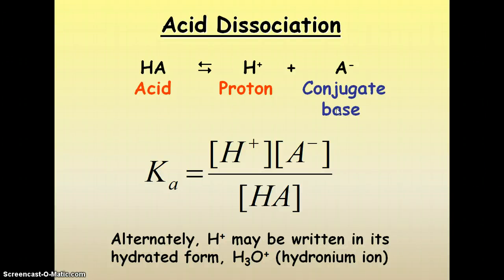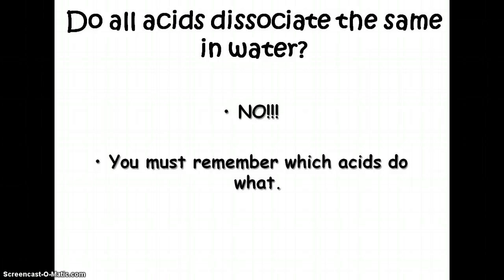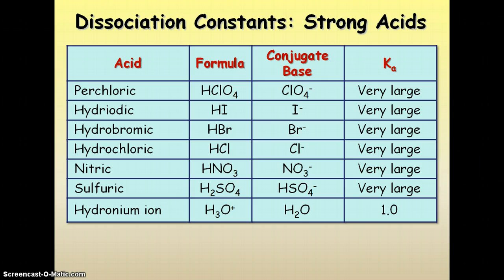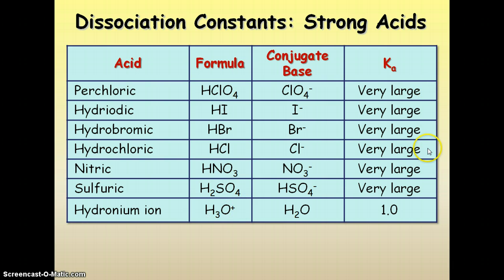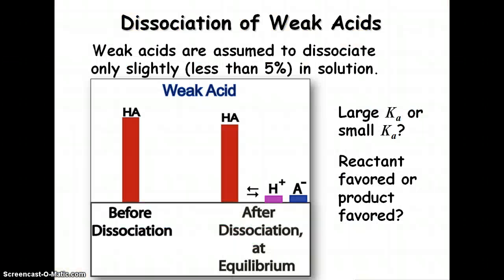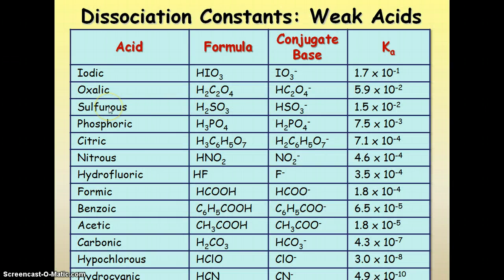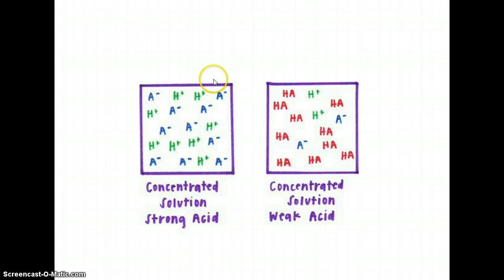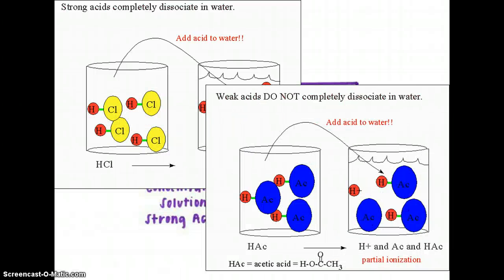Strong vs Weak Acids Podcast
This podcast discusses the dissociation of strong and weak acids.  --Portwood